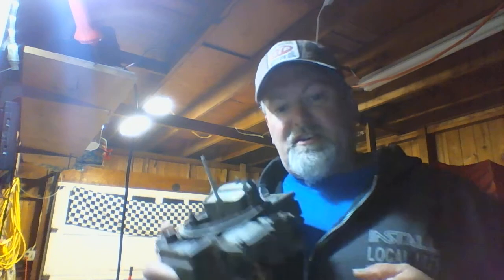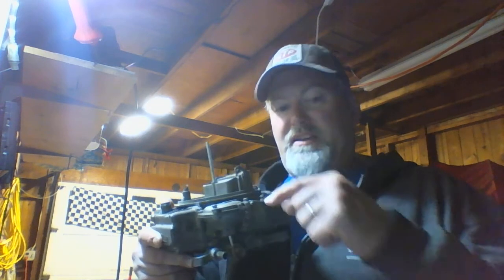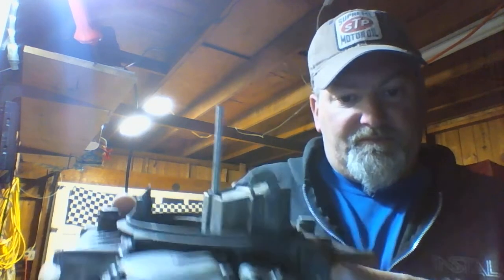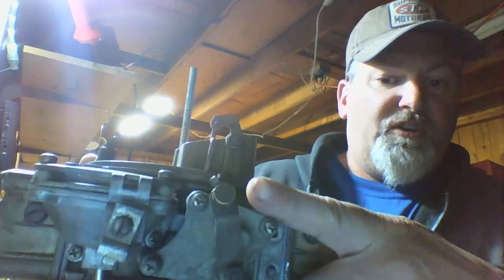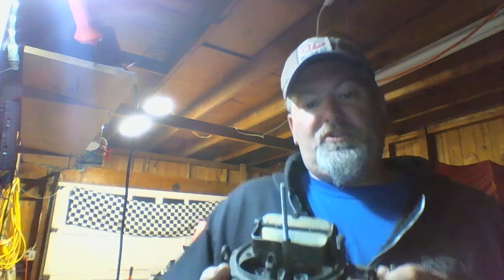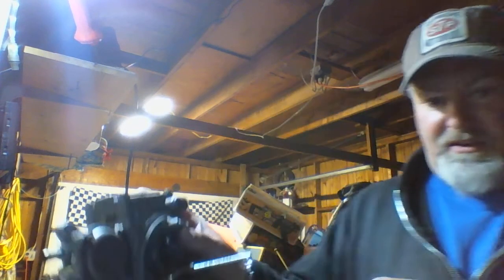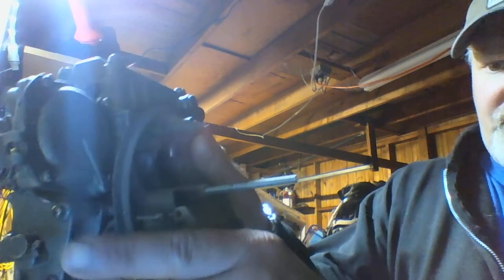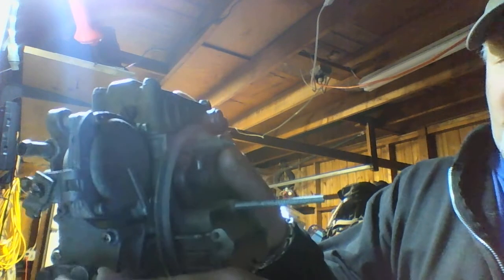manual and electric choke explained